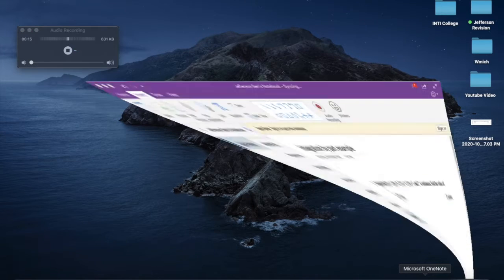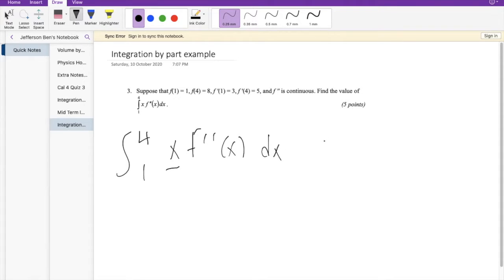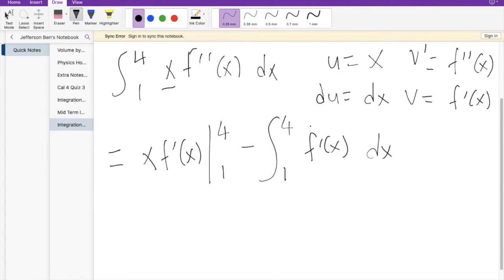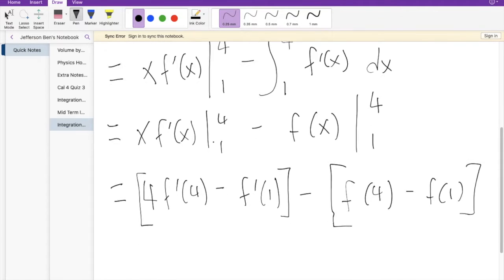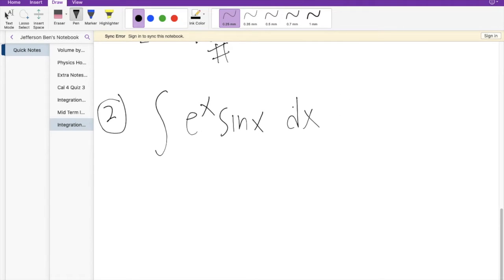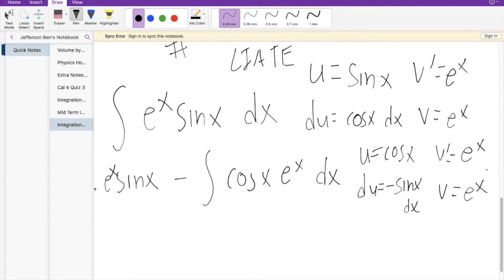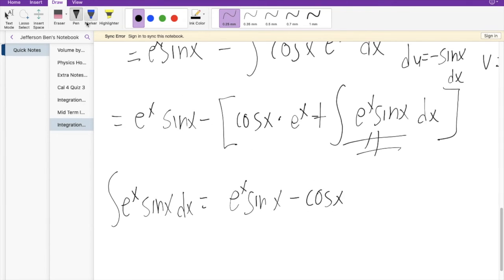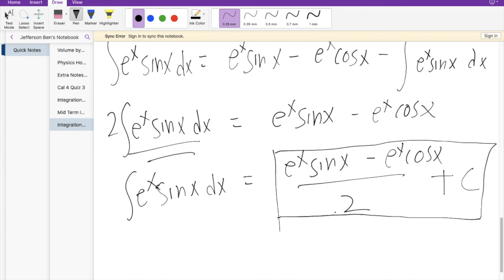Integration by part example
Hi everybody, this video is will talk about how to solve integration by parts question. XD